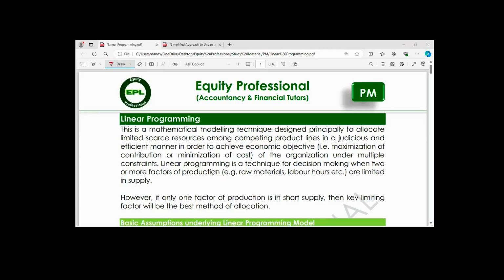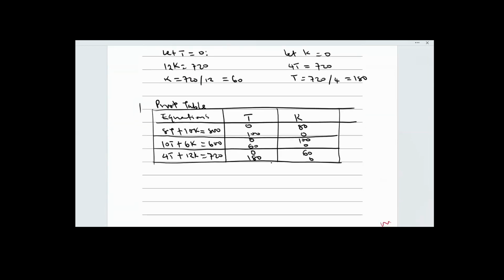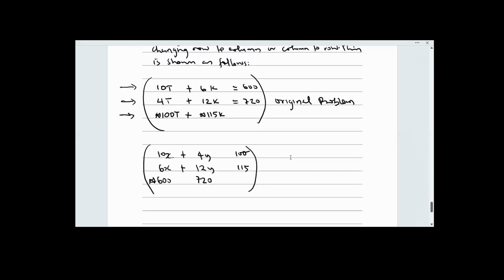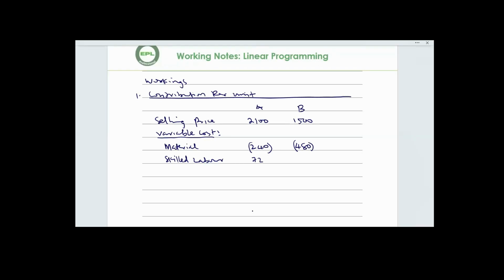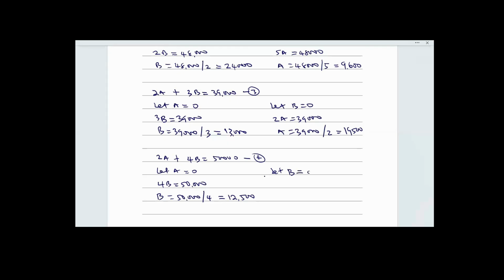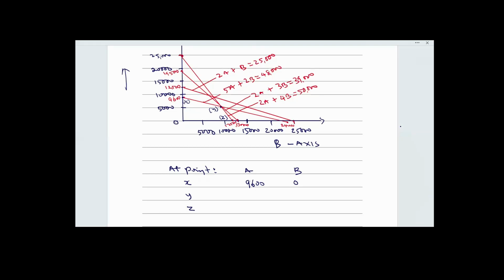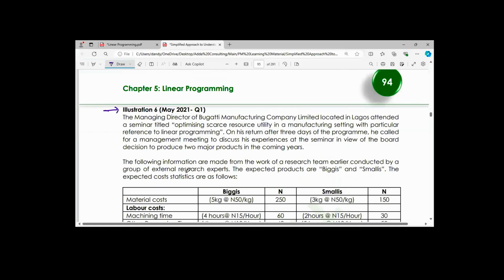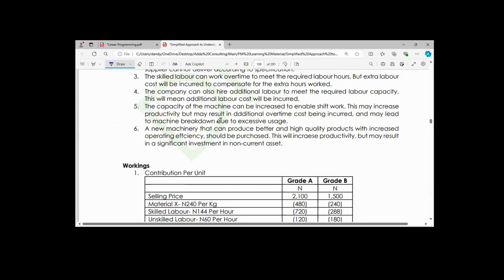Linear Programming- Class 2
In this video, we solved practical questions on how to:

1. Formulate linear programming model
2. Determine optimal production plan using graphical method
3. Calculate shadow price.